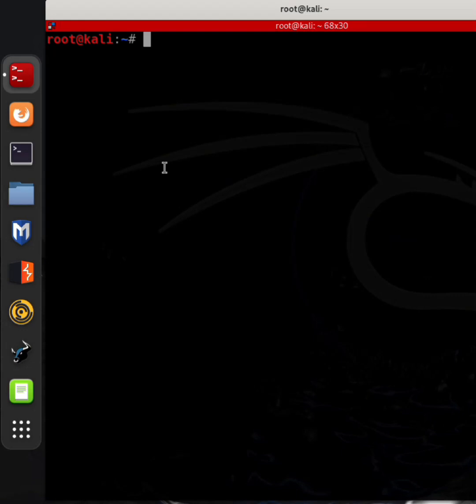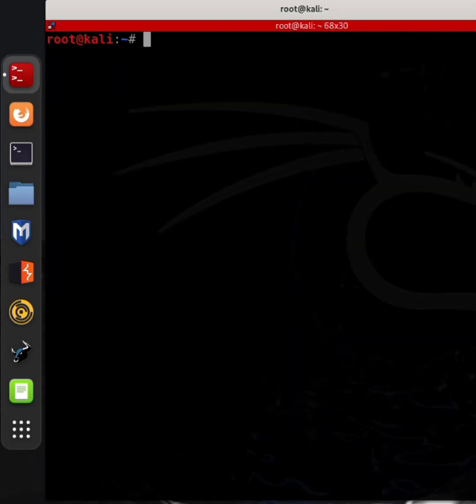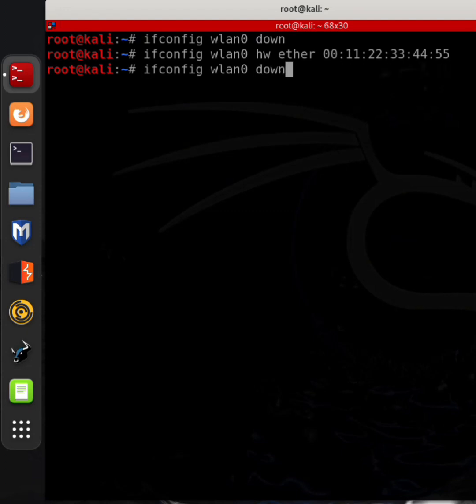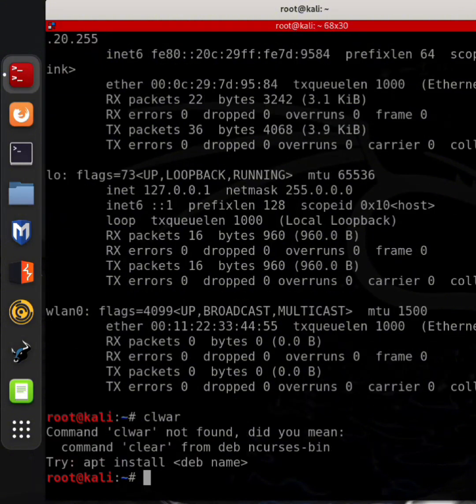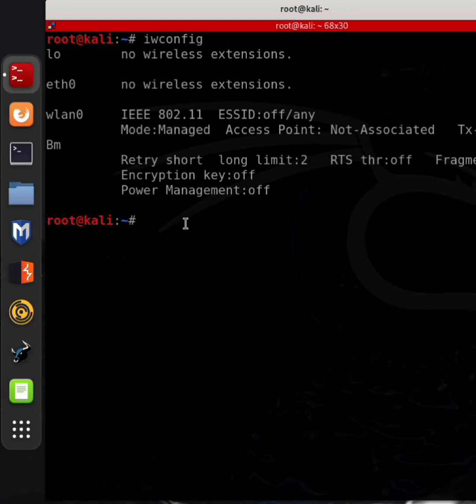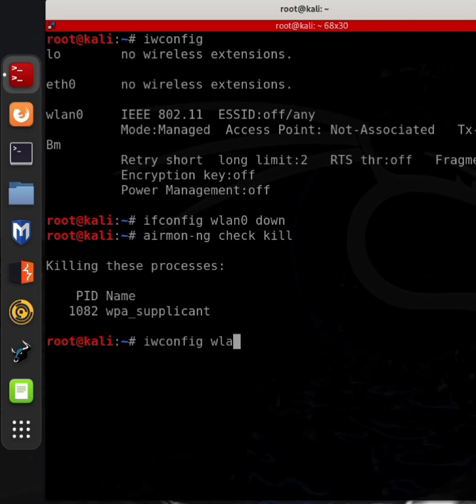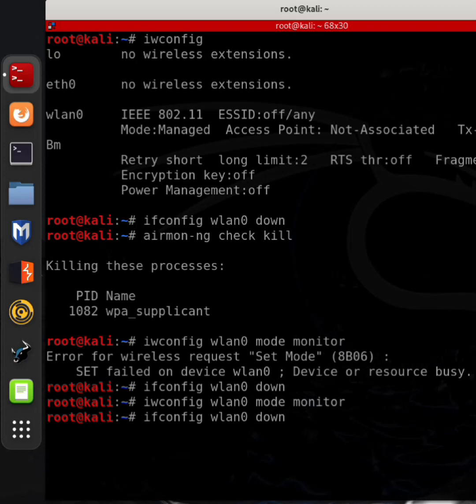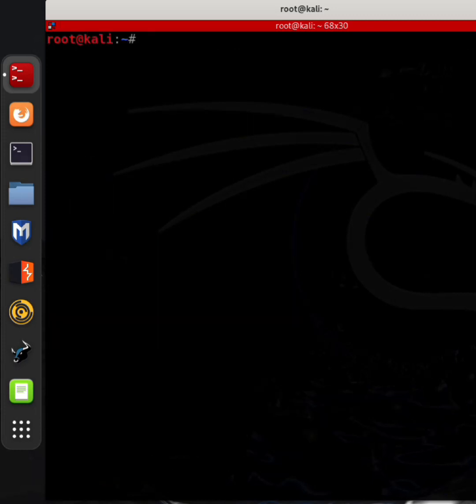Ethical Network Hacking. Alfa Wireless Adapter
Network Hacking. Educational purposes